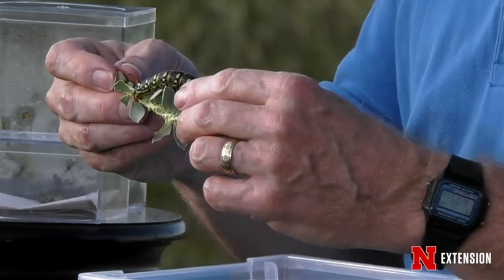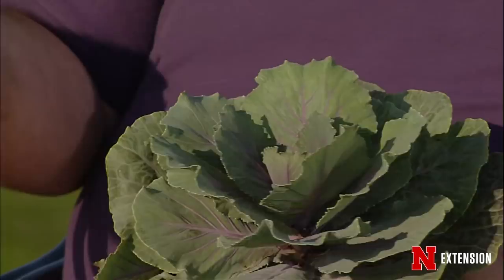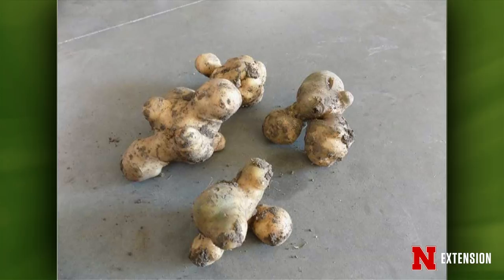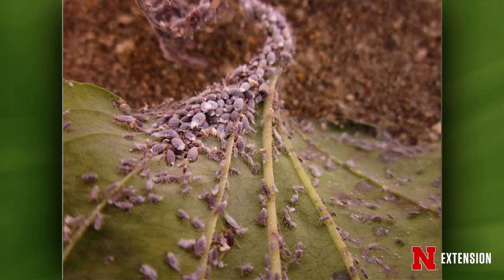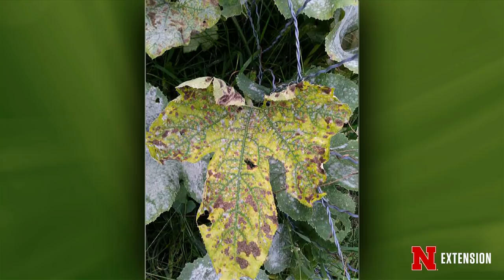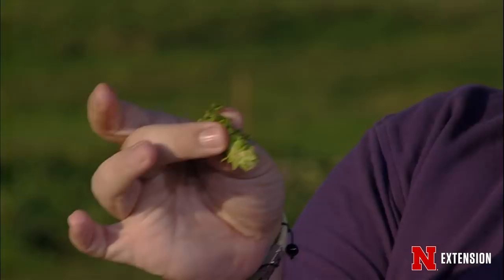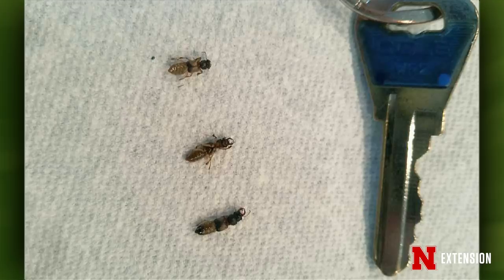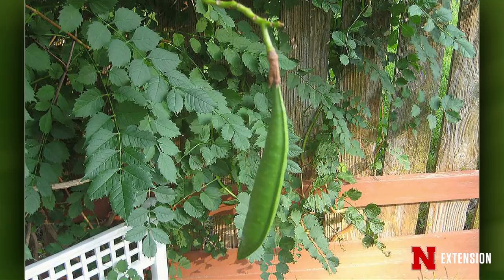Backyard Farmer September 13, 2018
The Backyard Farmer Panel answer gardening questions for the final show of the 2018 season.